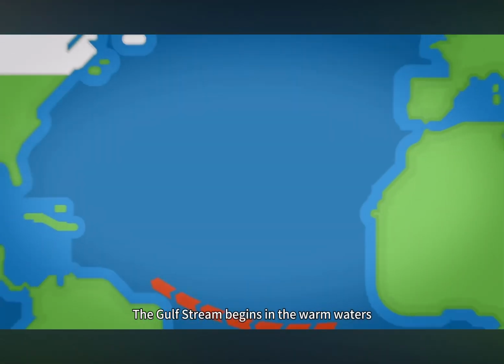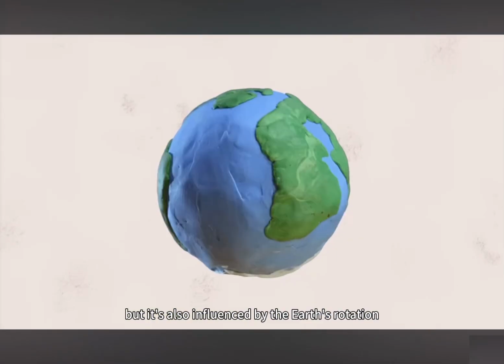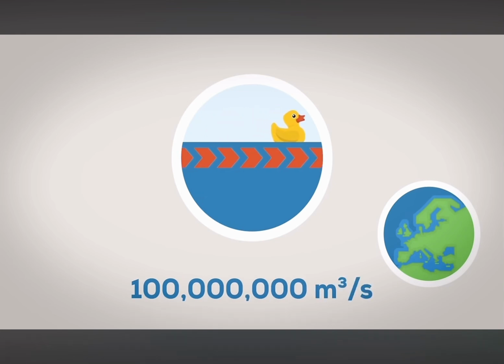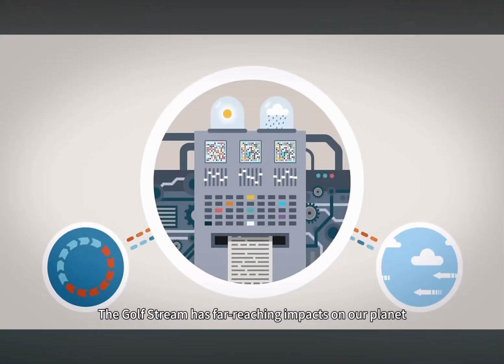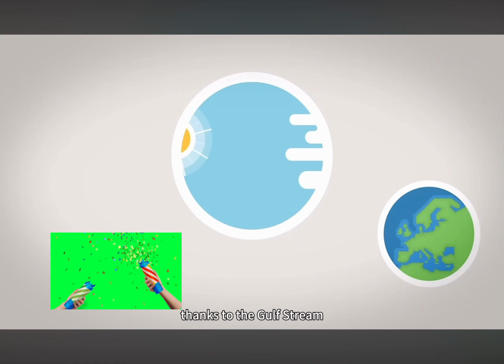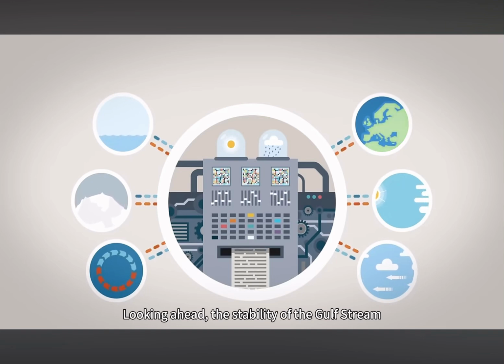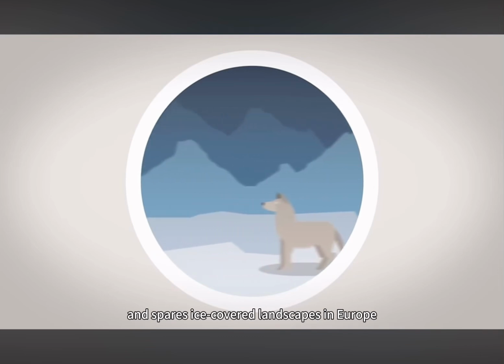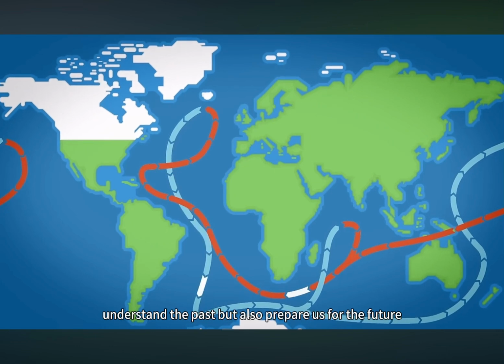2024年11月20日